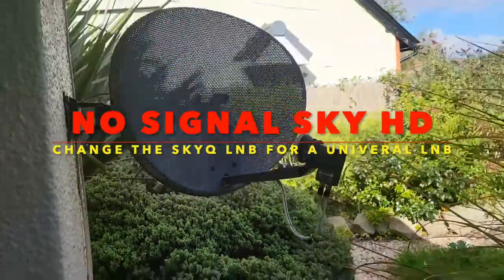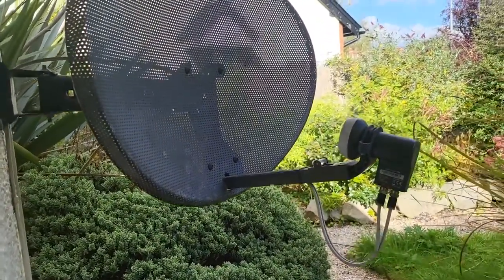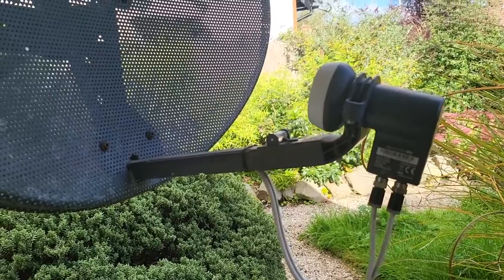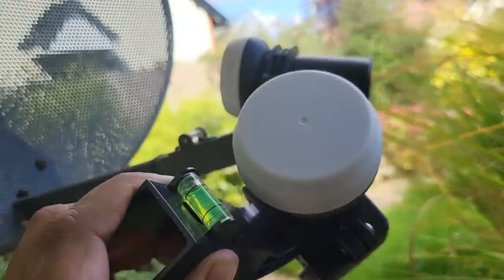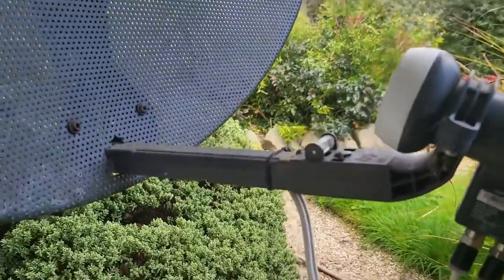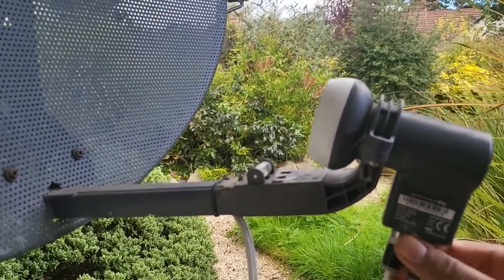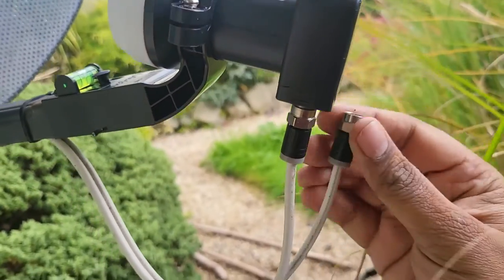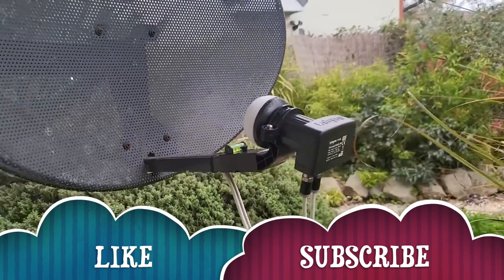Sky No Signal - How fix no signal issue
We demonstrate how to change the Sky Q LNB to a Sky HD compatible one.